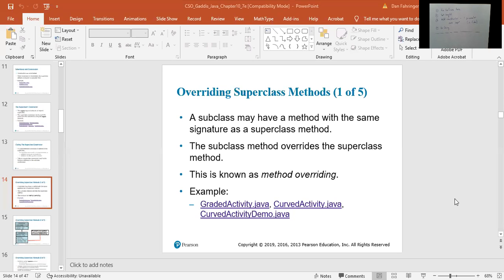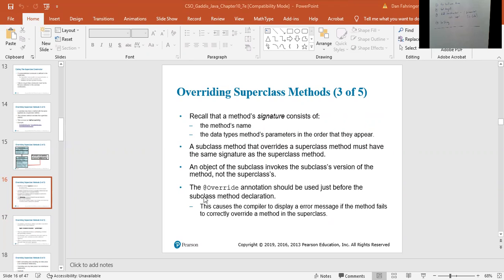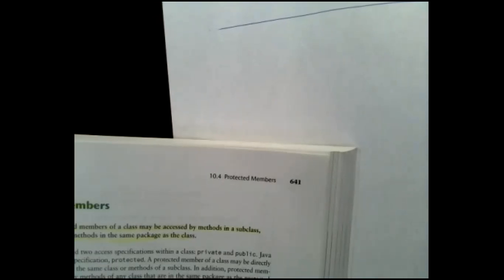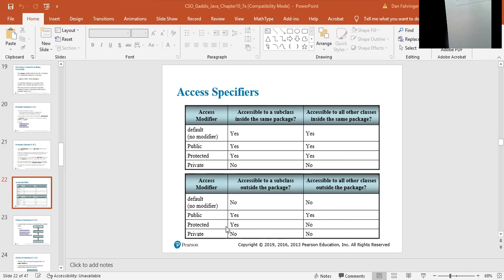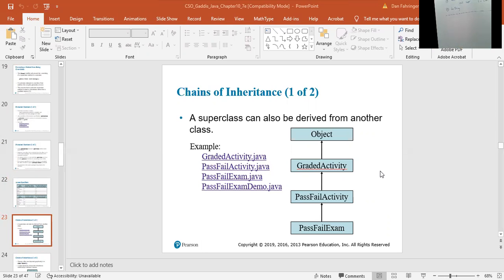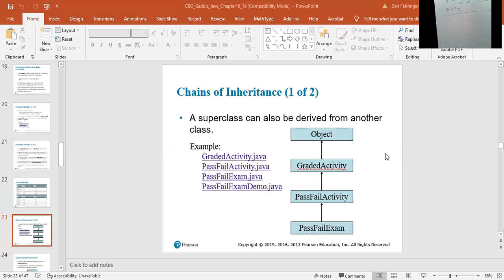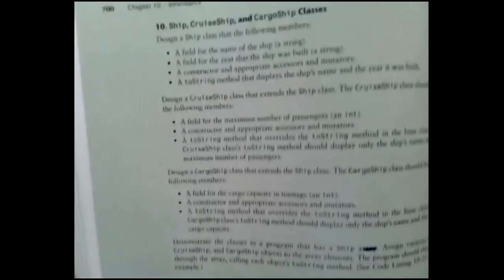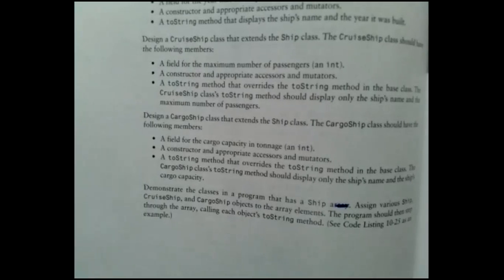CPS 230 103 106 Sp 22